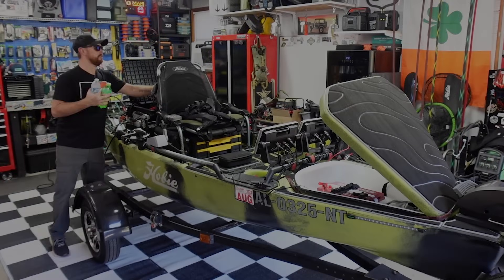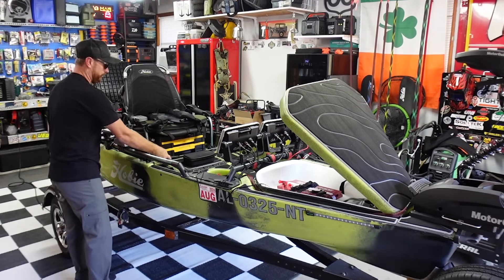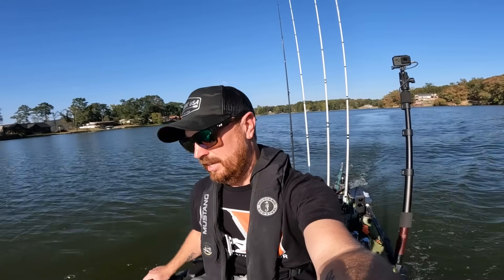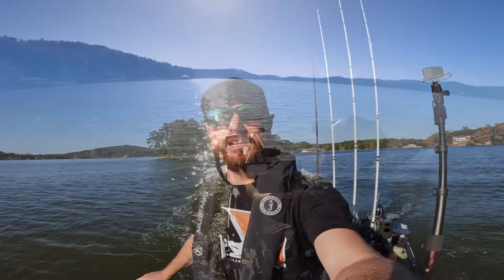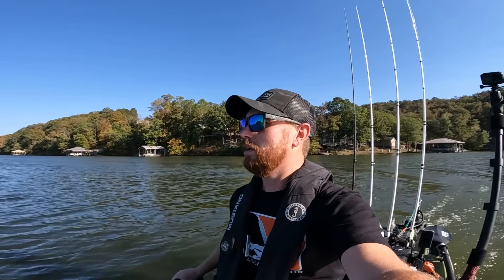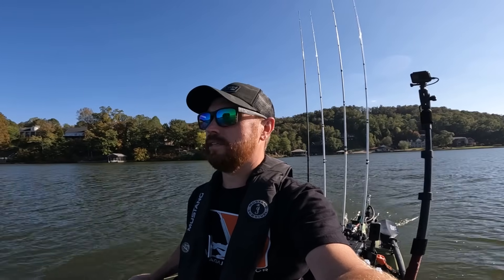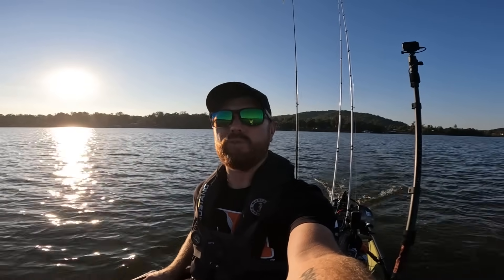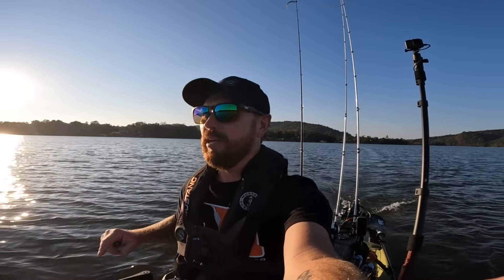NEVER DO THIS.. Fall Kayak Bass Fishing | Double Kayak Motor Setup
I broke the #1 rule for kayak bass fishing! Never Do This!! First Fall kayak bass fishing trip of the season. Testing out my new double kayak motor setup in Northeast Alabama. Top water bass fishing.